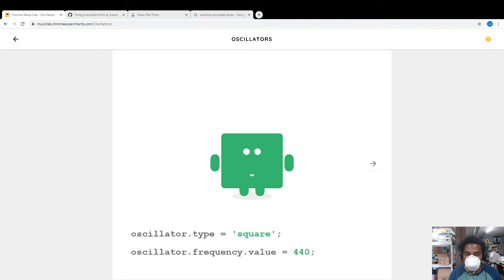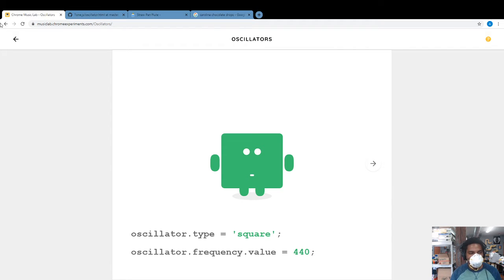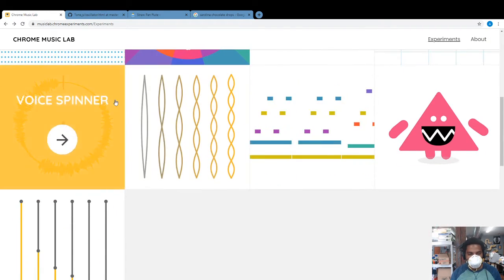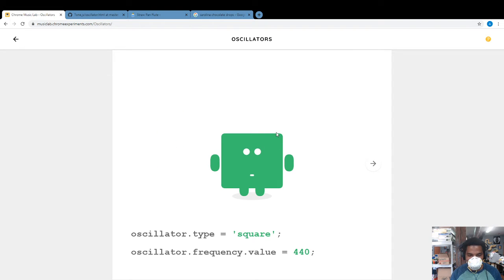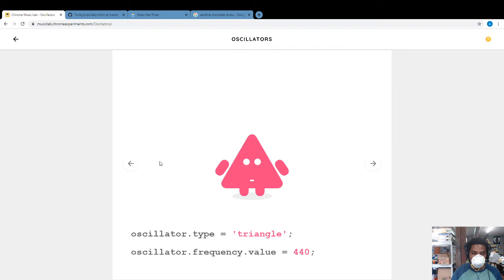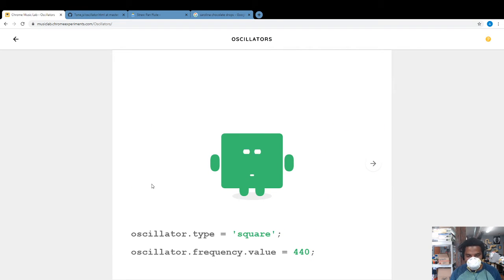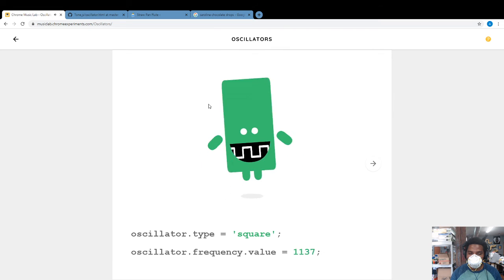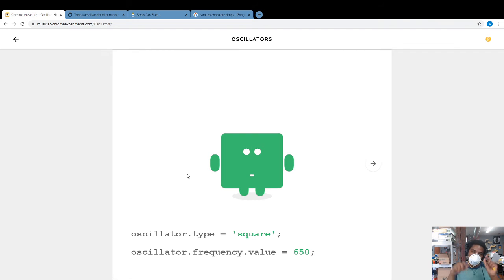Music ~ with Mr. Andre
Learn how to create with Chrome Lab Oscillators.

Central Community House’s Summer Inventors Club online programming is made possible through the financial support of the Franklin County Department of Job and Family Services, the City of Columbus Recreation and Parks Department, Community Properties of Ohio Management Services/Ohio Capital Impact Corporation, and The Columbus Youth Foundation.

The Summer Inventors Club is a collaborative program of Central's Youth Program and TRANSIT ARTS Program. In addition, programming would not be possible without the partnership of so many local organizations and individuals, including: Children’s Hunger Alliance, FutureReady Columbus/Partnership4Success, Ohio Alliance for Arts Education/Art in the House, Columbus Children’s Choir/Music in the House, The Ohio State University Community Health Education Program, United Way of Central Ohio, and more.